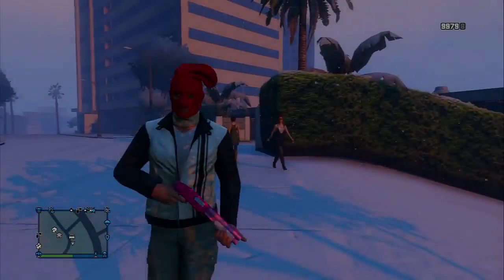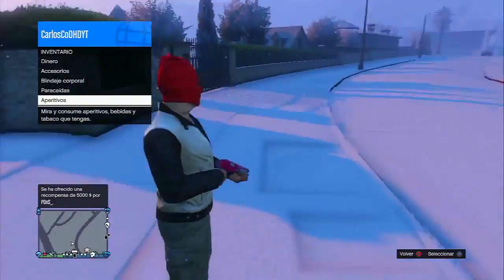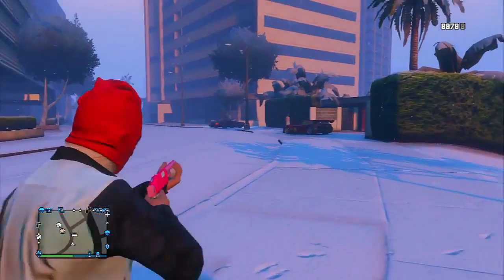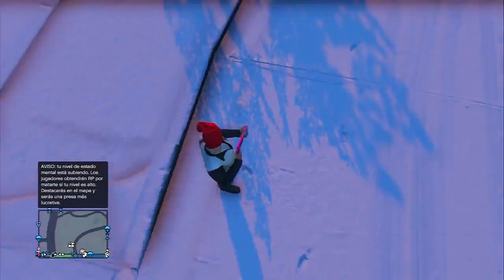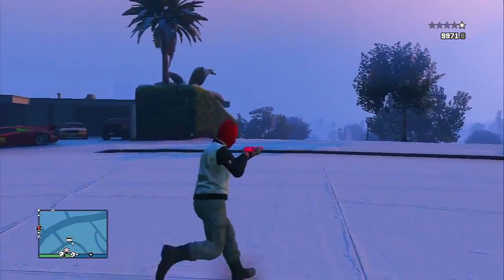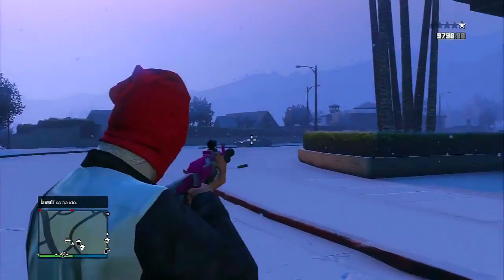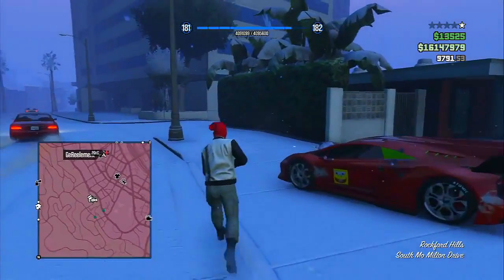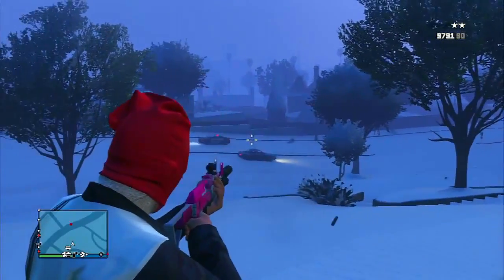GTA 5 Christmas DLC Exclusive Stocking Mask Gameplay! (GTA 5 Gameplay)